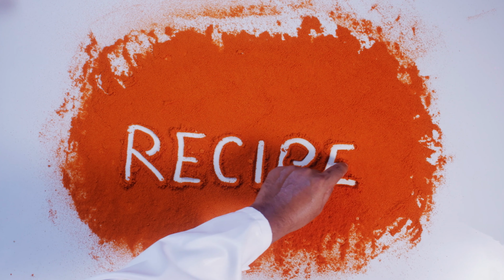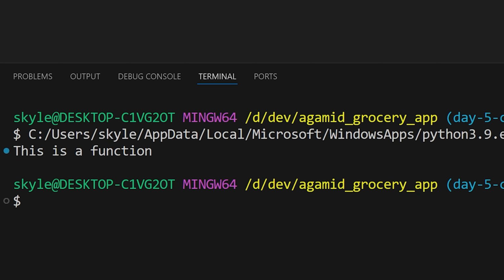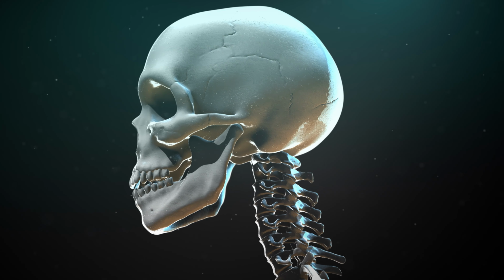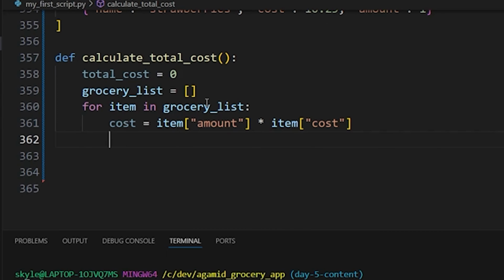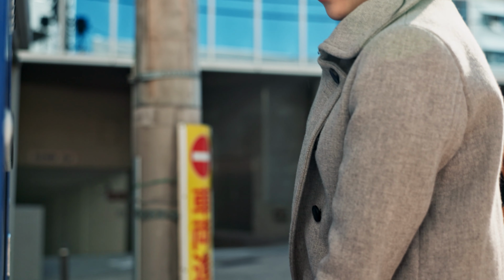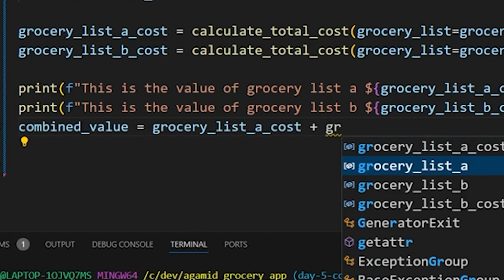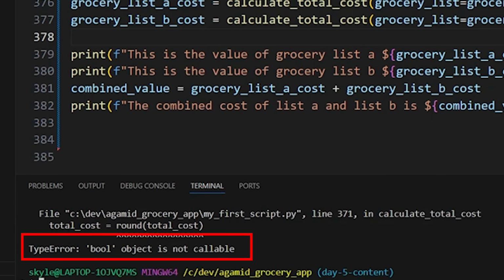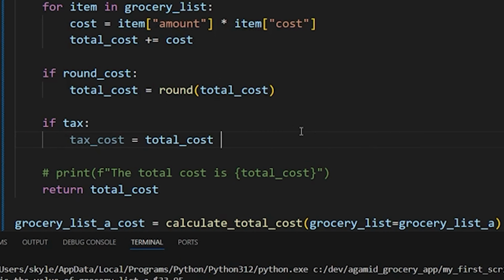What is a Function?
Functions are how you stop copy-pasting code and start writing cleaner, reusable programs.

In this video, I explain:
- What Python functions are
- How parameters and return values work
- Why functions make your code easier to read and maintain

This lesson is taught the same way I teach inside my 14-Day Coder Course, where we build real understanding instead of memorizing syntax.

(My projects, free downloads, and everything I’m building, all in one place.)

FREE RESOURCES
• Free 3D Prints & Maker Files:

🎓 CODING COURSE
• 14-Day Coder – Python for Absolute Beginners

(A beginner-friendly, ADHD-aware way to finally understand coding without guessing or gaps.)

I’m Skyler, a technical artist and creator working at the intersection of:
• 🧠 Coding & automation (Python)
• 🖨 3D printing & physical builds
• 🎮 Game dev, VFX & creative tools
• 🤖 Robotics & AI-assisted projects

This channel is for people who don’t fit into one box,  artists who code, coders who build, and curious minds who want to understand how things actually work.